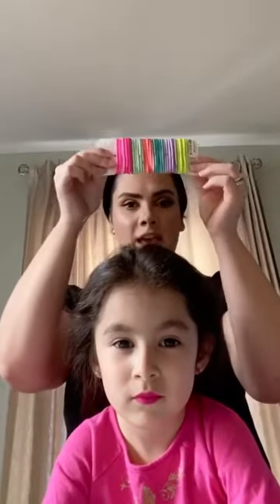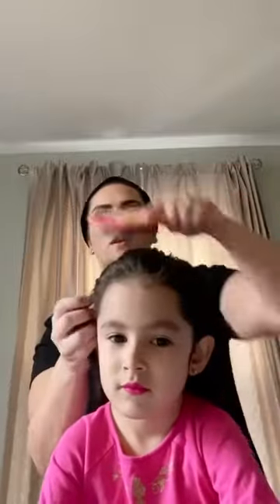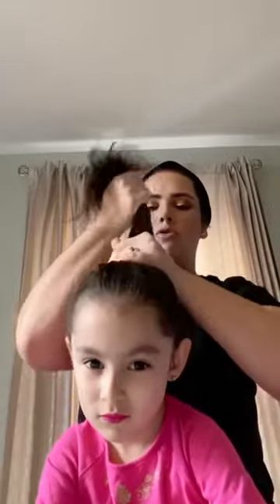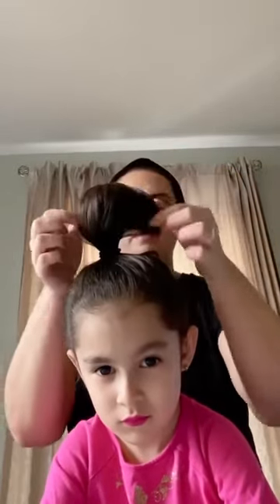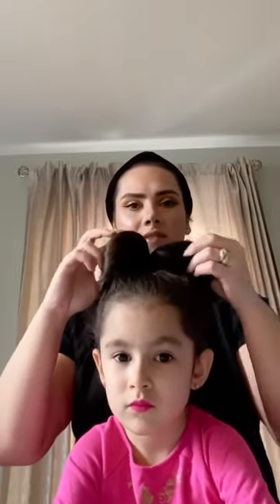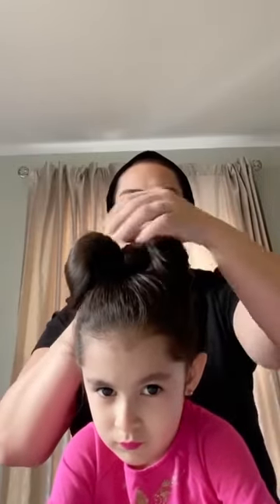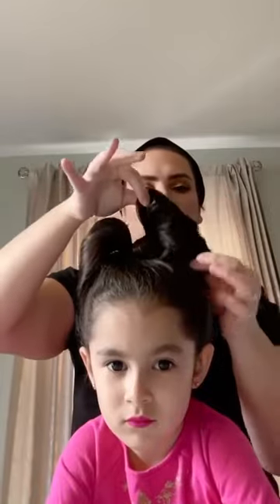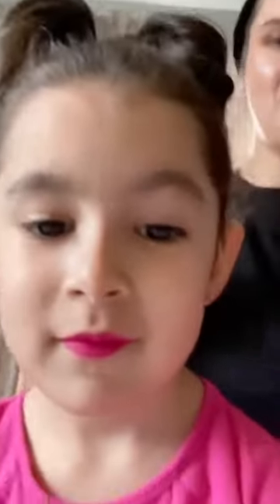Mommy and Me "How To" Hair Bow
Check out our fellow stylist Erika do a Hair Bow on her daughter!